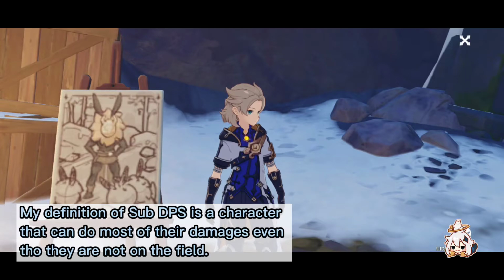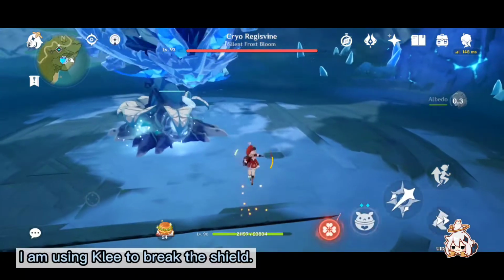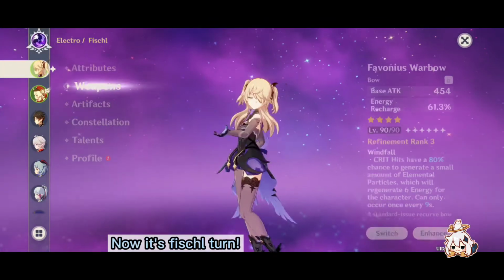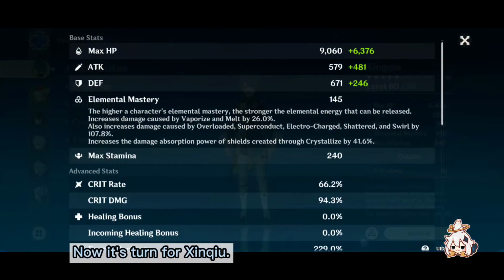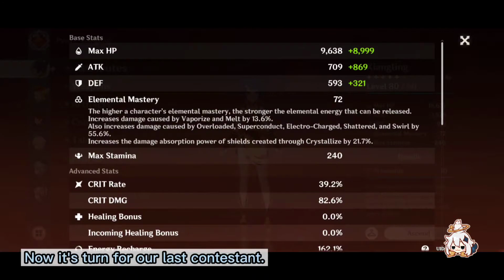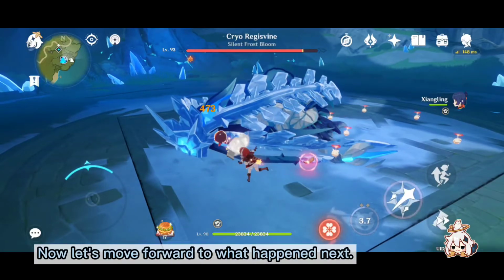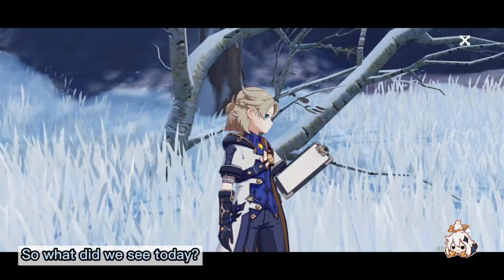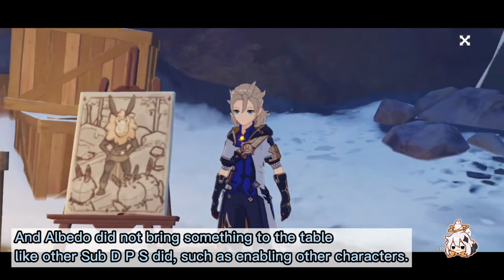Is Albedo the best Sub DPS?!!!